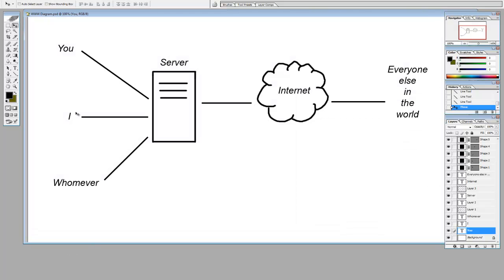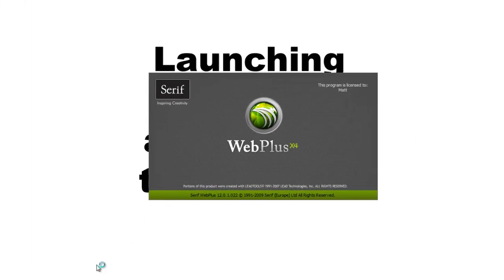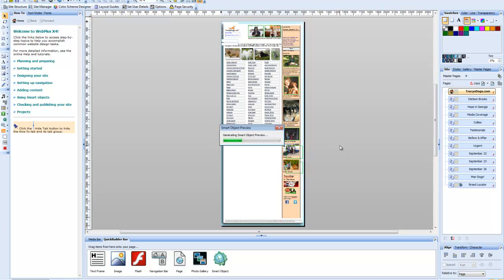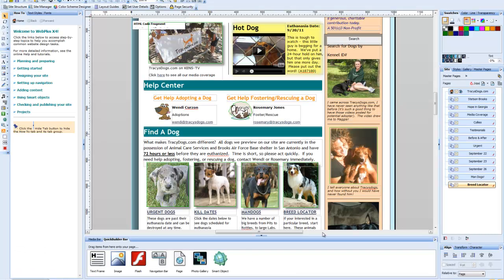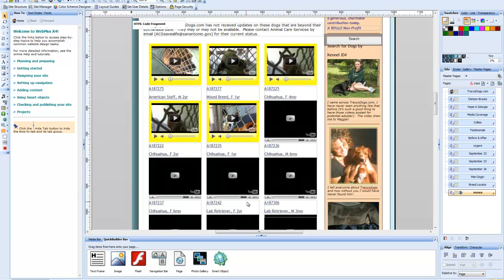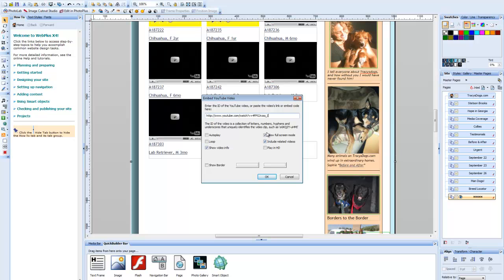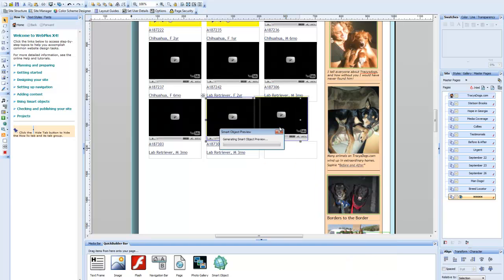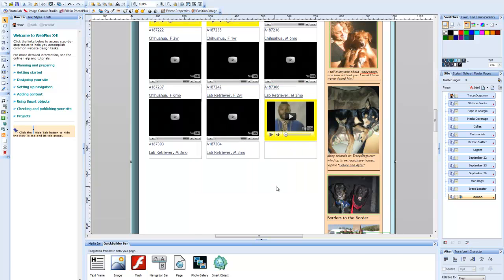Part One of Two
This is part one of two on using WebPlus to embed videos.